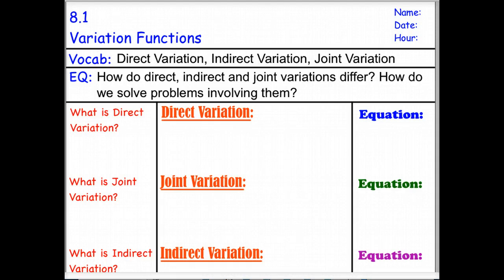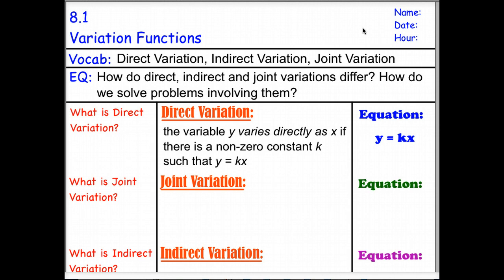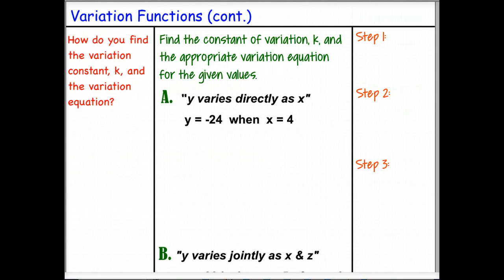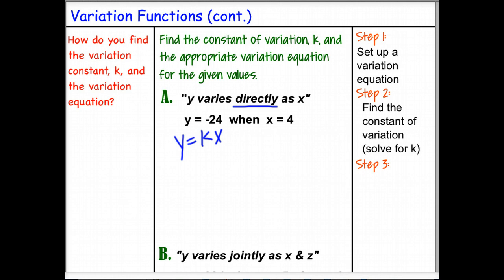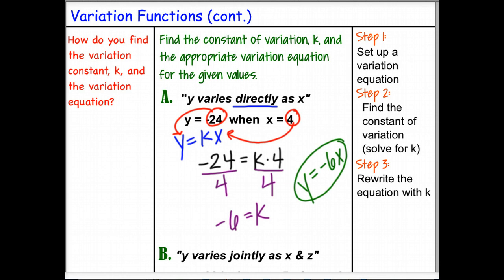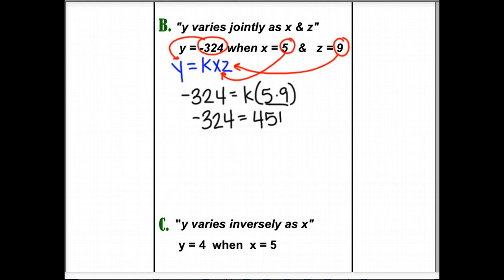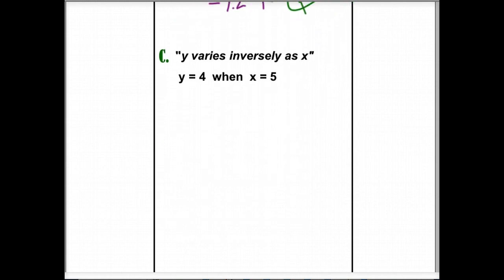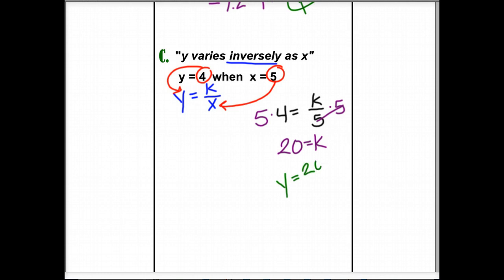9.1 Variation Functions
8.1 Variation Functions